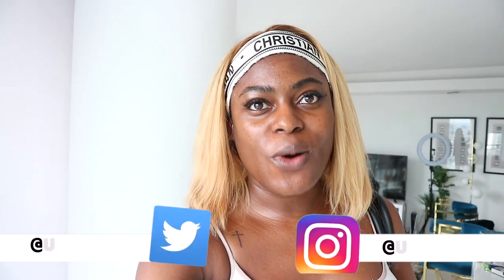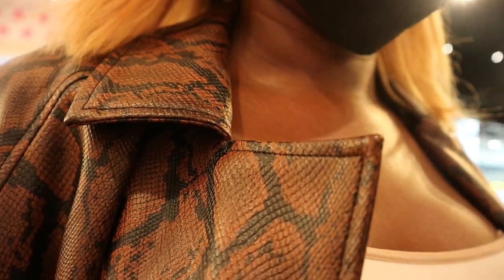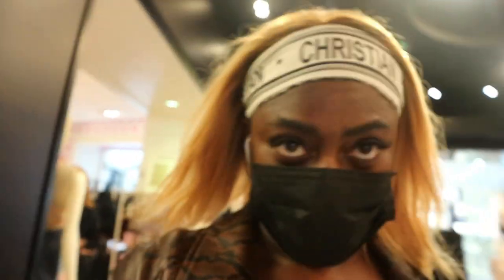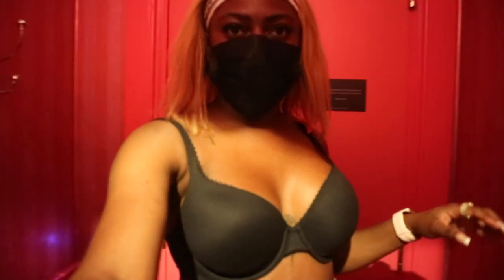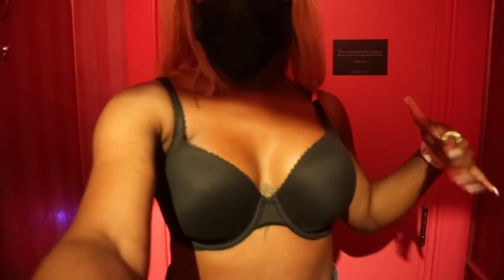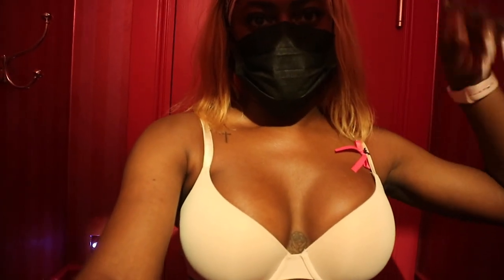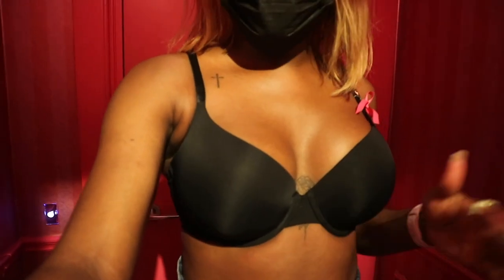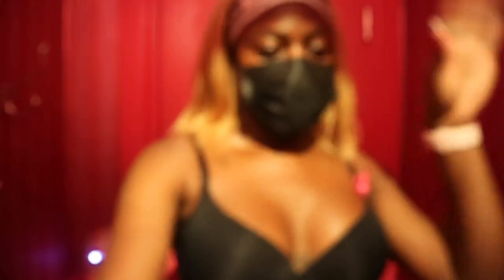LONDON VLOG FINDING OUT VICTORIAS SECRET POST BREAST AUGMENT BRA SIZE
Watch in 1080HD - please don't skip ads 🥺

.Hey loves! I finally got measured and found out my victorias secret post breast augmentation bra size. It was bigger than I thought LOL but not the worst. Watch the video if you want to find out what my 350cc implants measured to. I hope you enjoy it ♥

EQUIPMENT
Canon 70D
Canon M10 with Canon 15-45mm lens

ox

(Music used does not belong to me)